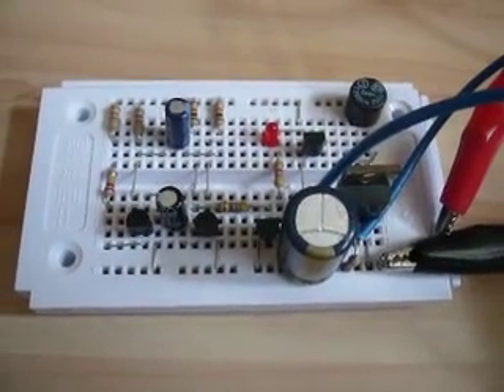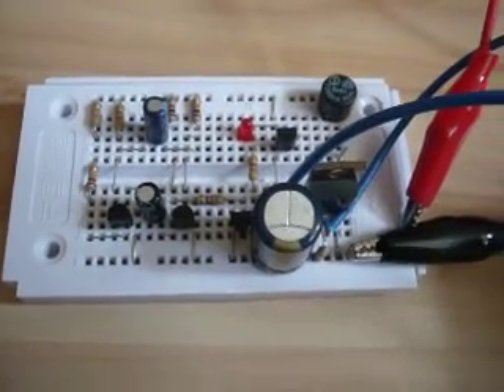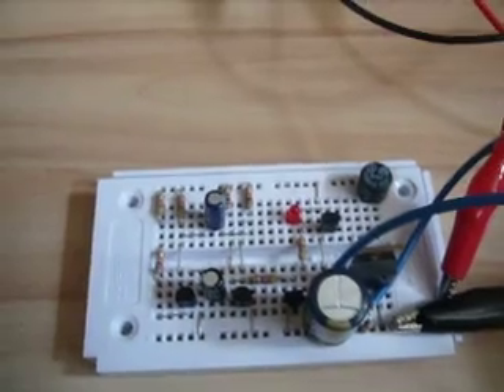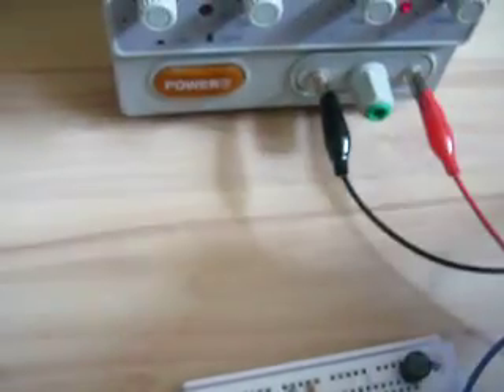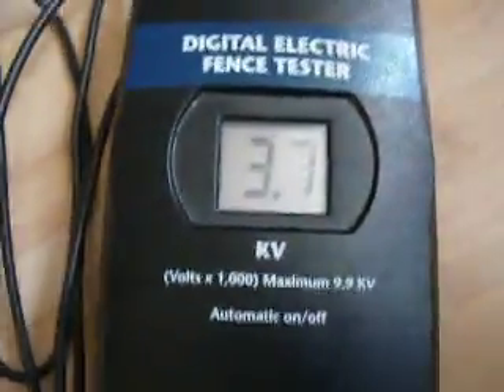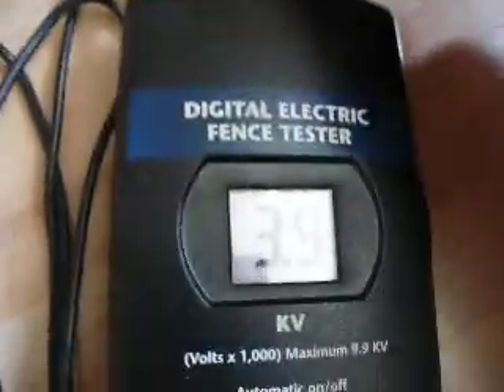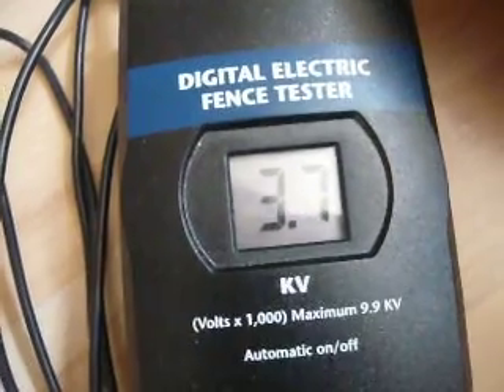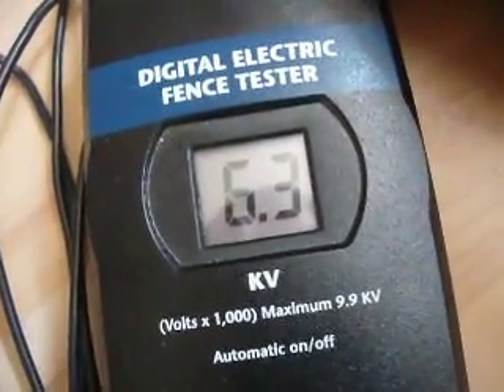Electric fence charger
Not so strong but therefore also power saving